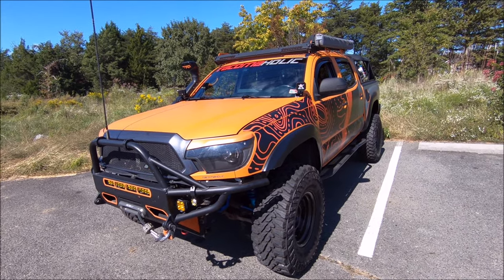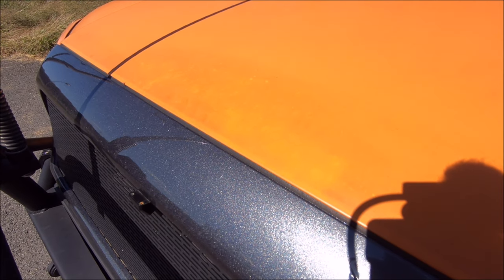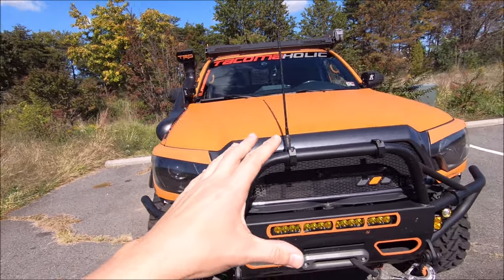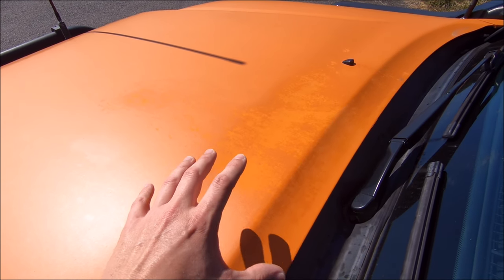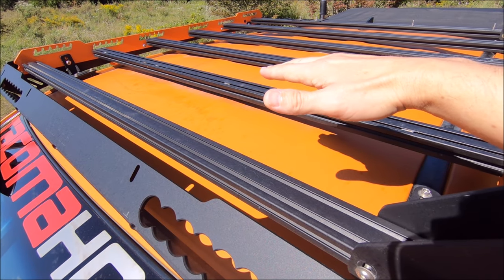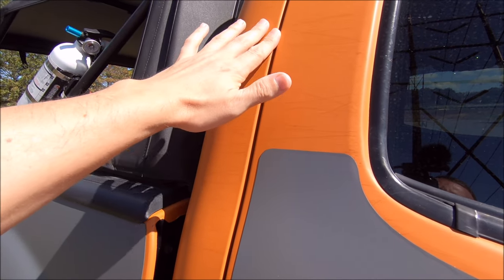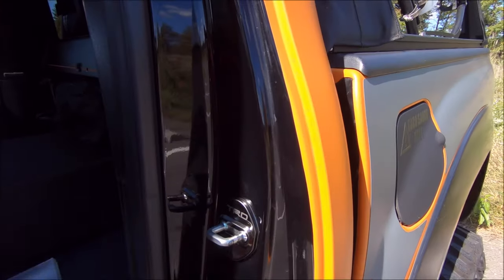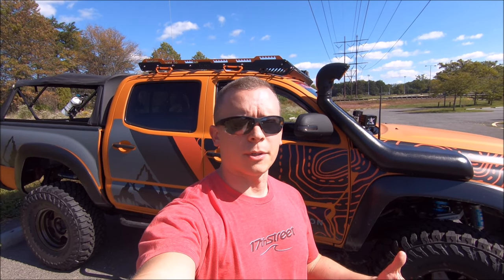Vinyl Wrap Wear & Tear After 3 Years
Can't believe the wrap has been on the Tacoma for 3 years. Let's see how it's doing.

Fan Mail? Send to:
Tacomaholic

LIGHTING
2nd Gen LED Kit